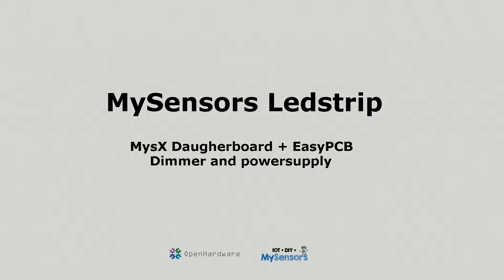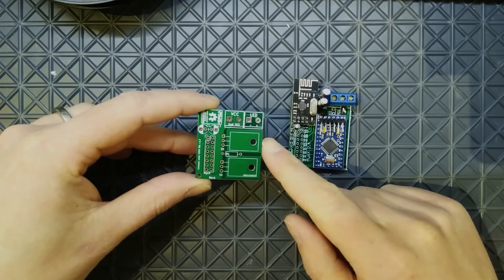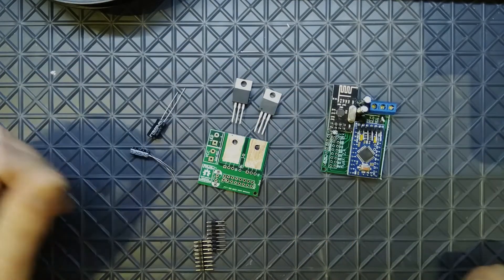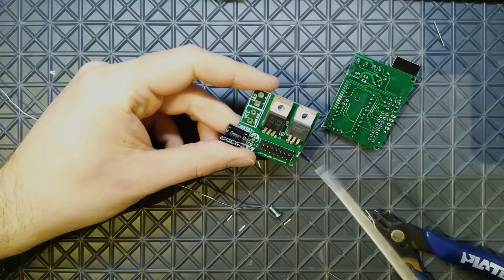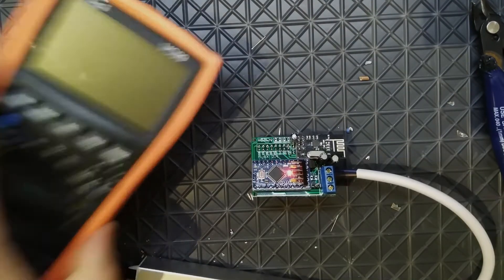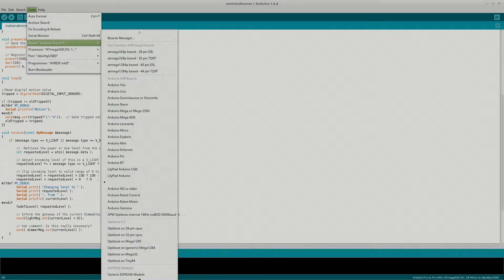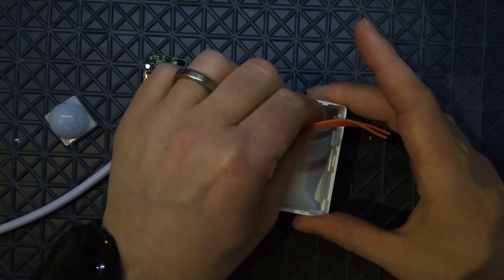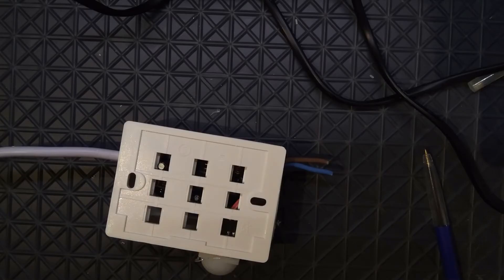MySensors LED Strip Dimmer - EasyPCB (Nrf24l01+) and Led Board.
This is a build video of a DIY home automation node using MySensors. Its a motion detector and Led Strip dimmer mounted in my kitchen.

Everything is built on EasyPCB and with the MysX connector i attach a daughterboard which is my new Led Board. The LED Boards provides power for everything and also dims the LED.